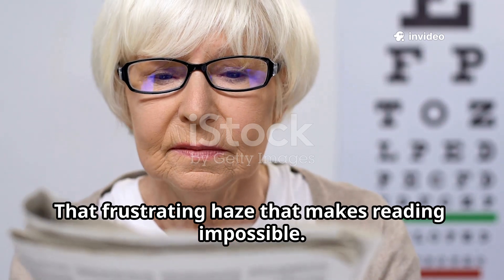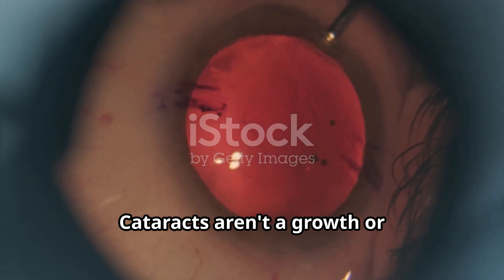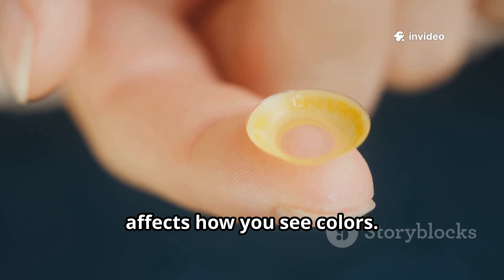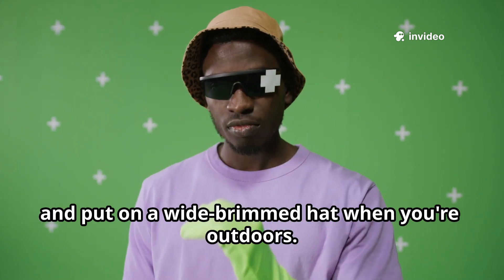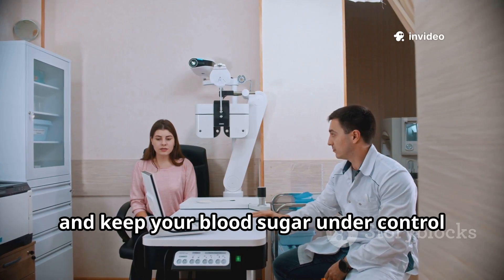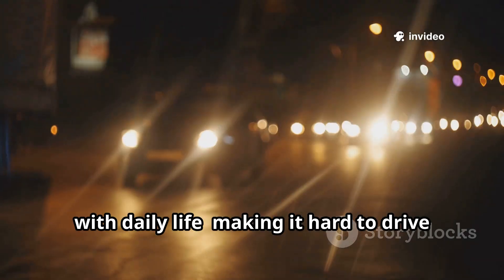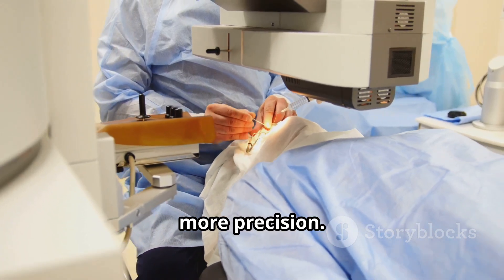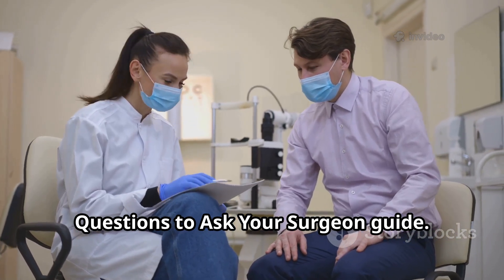How to Cure Cataracts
📌 About This Video:
That frustrating fog over your vision isn't just aging—it's cataracts, the world's #1 cause of preventable blindness. By age 80, over half of all adults will develop them. But what exactly clouds your eye's lens? Can you slow their progression? And when should you consider surgery?

In this video, we reveal:
✅ How cataracts form (it's not what you think!)
✅ Early warning signs (beyond just blurry vision)
✅ Proven prevention strategies (2 simple habits cut risk by 50%)
✅ Modern surgery options (laser vs. traditional, lens choices explained)
✅ Recovery realities (what no one tells you about post-op)

👁️ Featuring an ophthalmologist's insights to help you make informed decisions about your eye health.

📋 Chapters:
00:00 - "Why Everything Looks Dull" (Real Patient Experience)
01:15 - Inside Your Eye: How Cataracts Develop (3D Animation)
02:40 - 3 Types of Cataracts & Their Unique Symptoms
04:10 - UV Damage & Other Surprising Risk Factors
05:30 - Prevention That Actually Works
06:50 - When Glasses Stop Helping (Surgery Threshold)
08:20 - Lens Implant Options Compared (Monofocal vs. Premium)
09:45 - The 10-Minute Miracle (Surgery Step-by-Step)
11:00 - Success Story: Regaining Vibrant Color Vision

✔ Adults over 40 noticing vision changes
✔ Anyone diagnosed with early cataracts
✔ Caregivers of elderly relatives
✔ People considering laser eye surgery

🔗 Resources Mentioned:
🕶️ Best UV-Protection Sunglasses
📋 "Questions for Your Eye Doctor" Checklist
👨‍⚕️ How to Choose a Cataract Surgeon